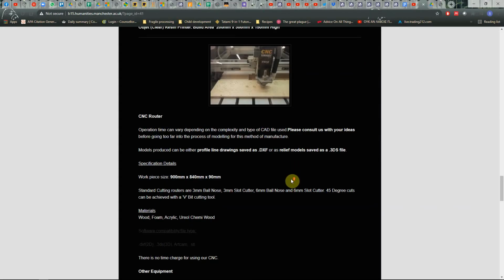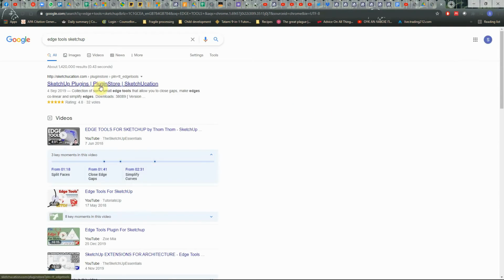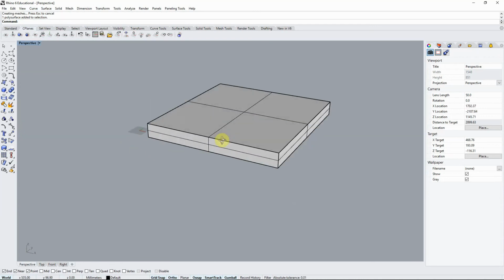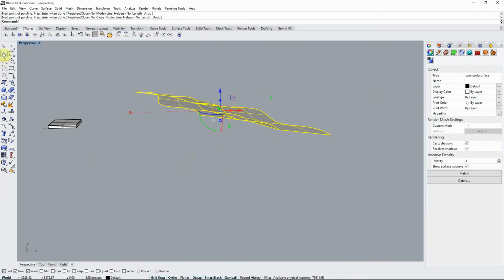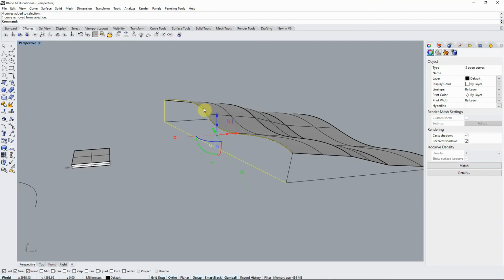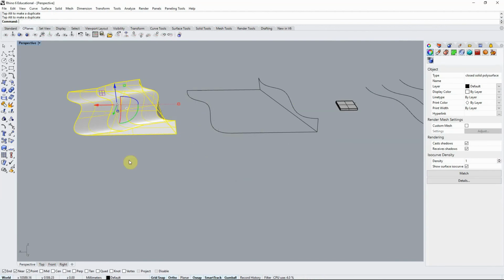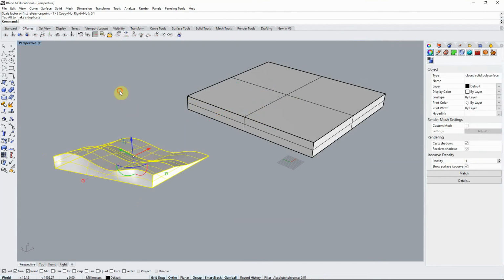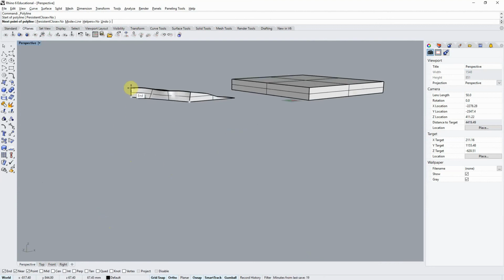ADD 2901 CNC Routing